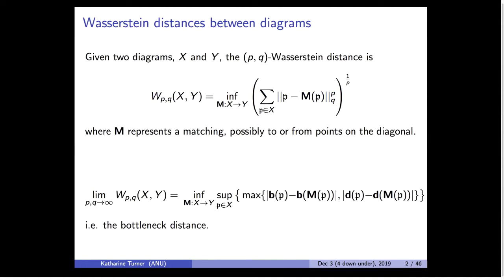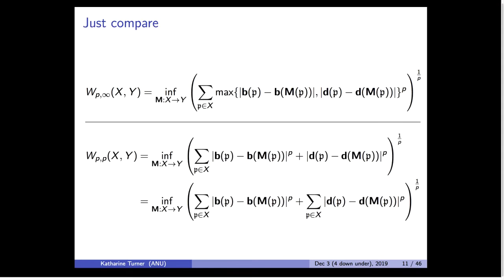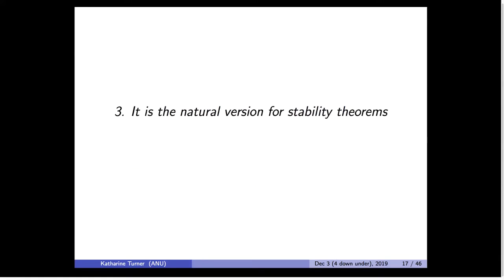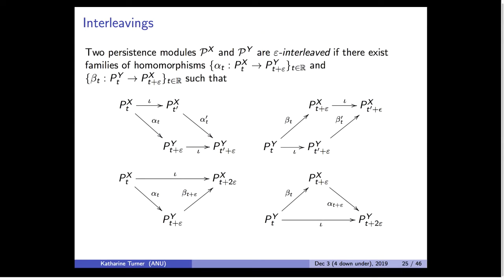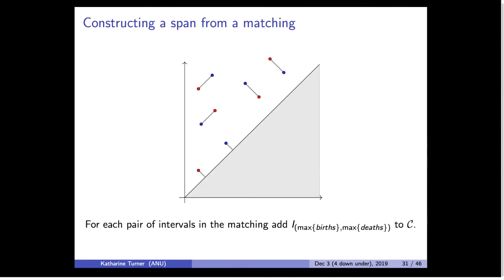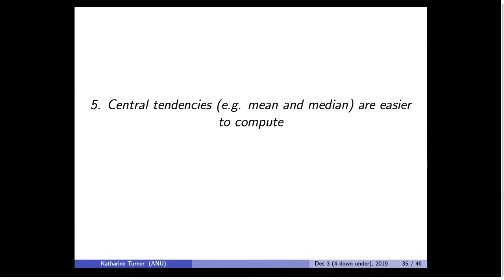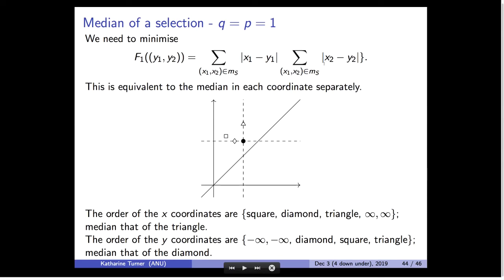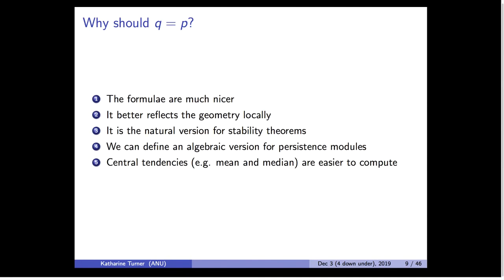Katharine Turner (12/3/19): Why should q=p in the Wasserstein distance between persistence diagrams?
Title: Why should q=p in the Wasserstein distance between persistence diagrams? Let me count the ways.

Abstract: The Wasserstein distance between persistence diagrams is an important generalisation of the bottleneck distance between persistence diagrams. However there is some variation within the literature about its definition. This variation is about what choice of metric do we put between pairs of points in the plane, an l_q metric but which q? In this talk I argue why we should use q=p in the p-Wasserstein distance. The reasons are broad - with a top five of:

1. The formulae are much nicer
2. It better reflects the geometry locally
3. It has more natural stability results
4. We can define an algebraic version for persistence modules
5. Central tendencies (e.g. mean and median) are easier to compute

Work on points 3 and 4 with Primoz Skraba.